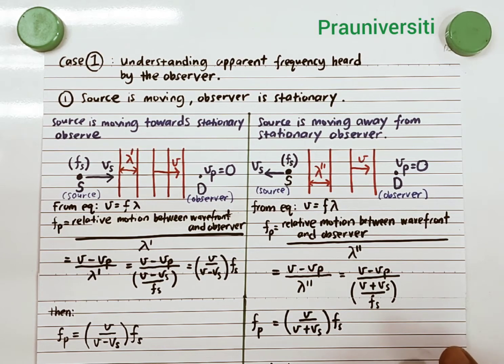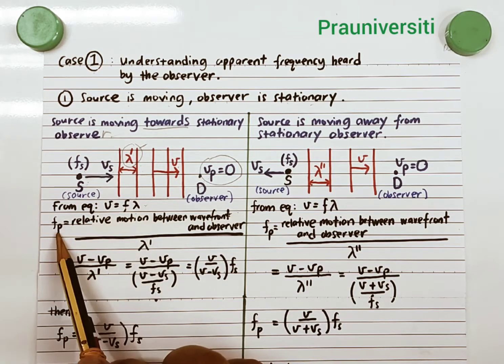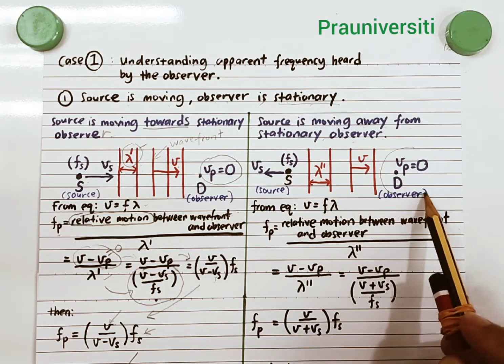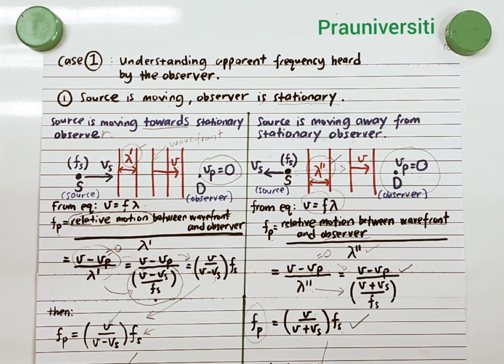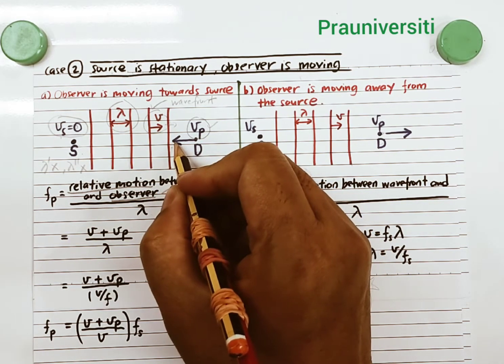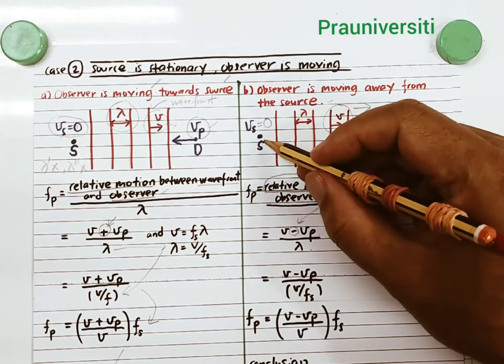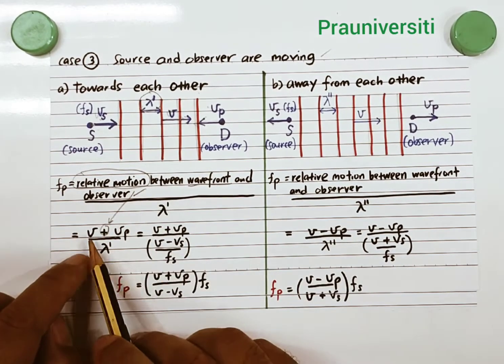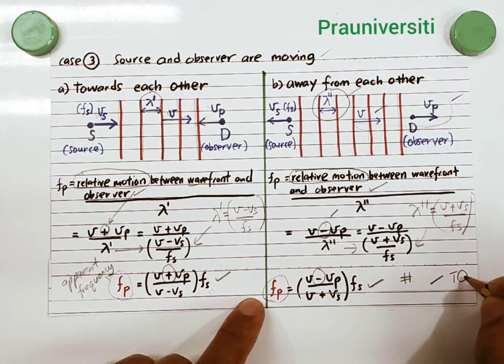Doppler Effect 2